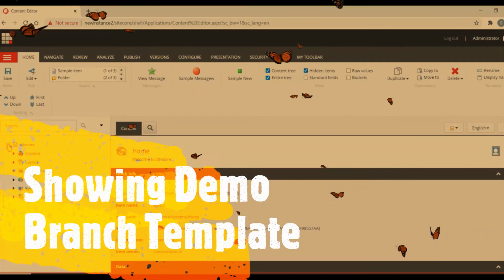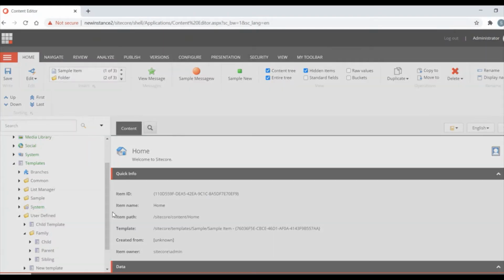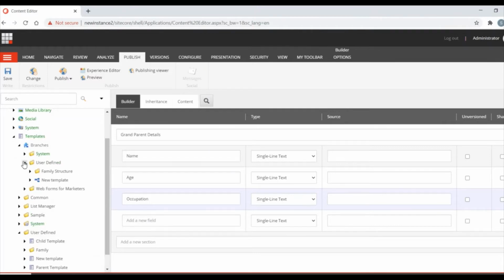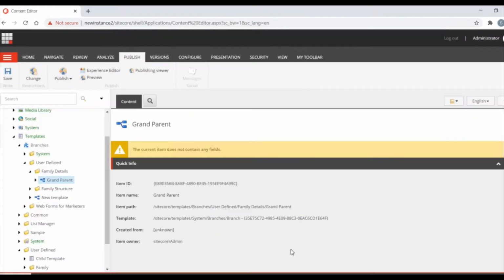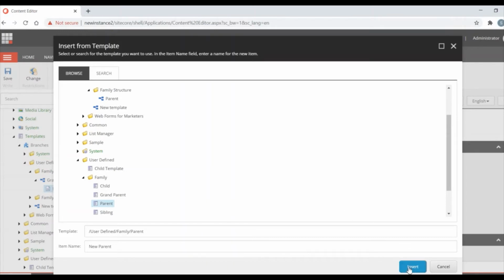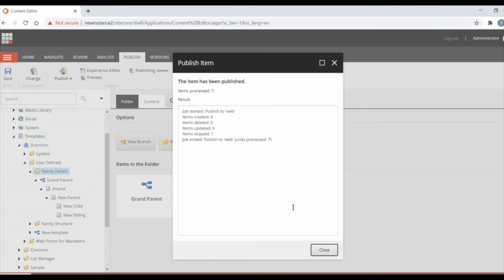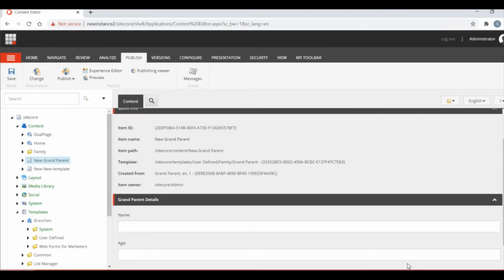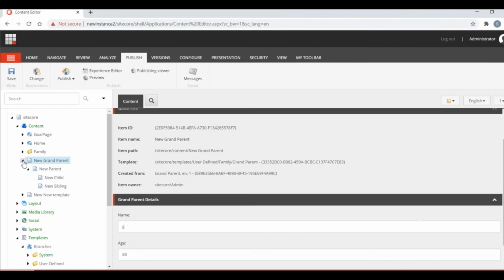Sitecore Branch Template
Tell abou the Branch Template